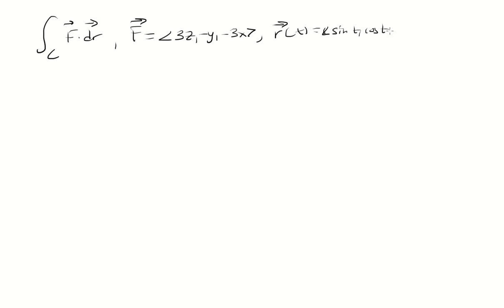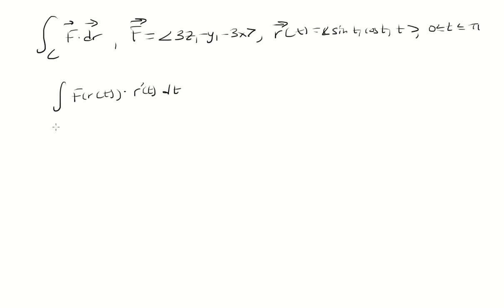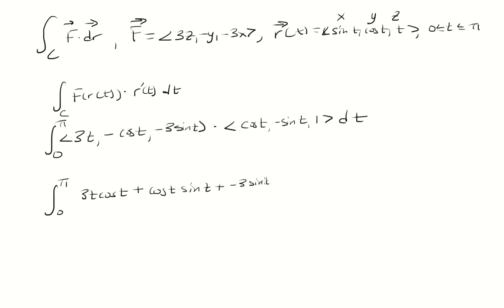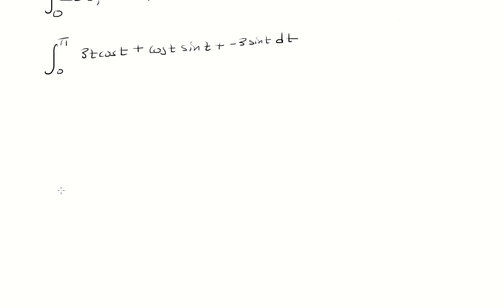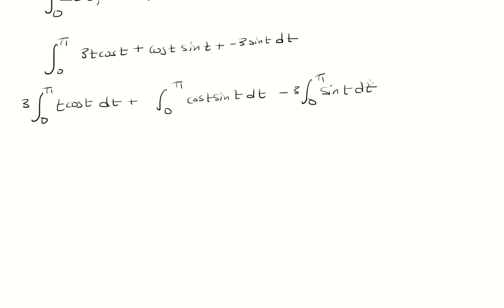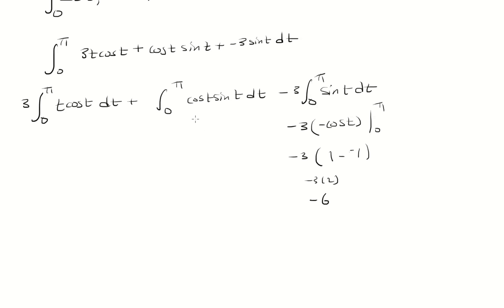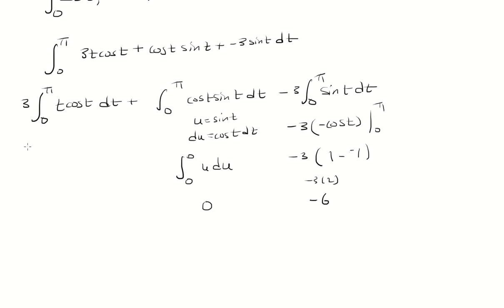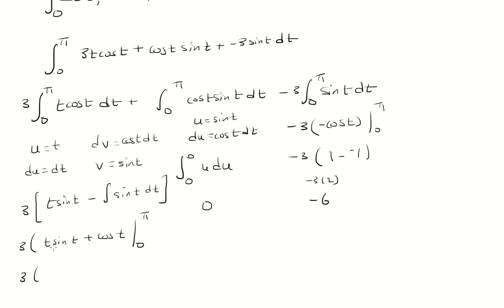Evaluate ∫​F⋅dr, where F=⟨3z,−y,−3x⟩, and C is given by r(t)=⟨sin(t),cos(t),t⟩, 0≤t≤π.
Evaluate ∫C​F⋅dr, where F=⟨3z,−y,−3x⟩, and C is given by r(t)=⟨sin(t),cos(t),t⟩, 0≤t≤π.